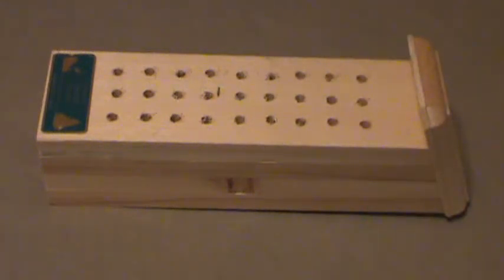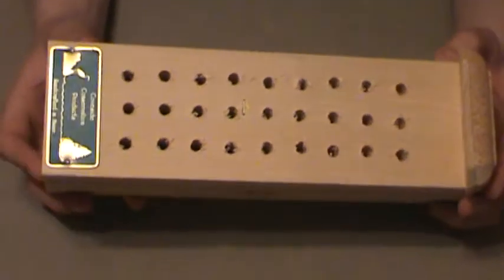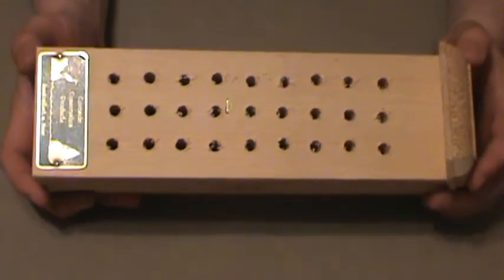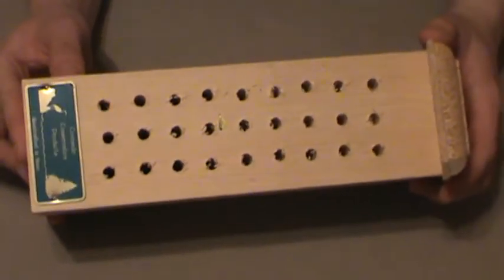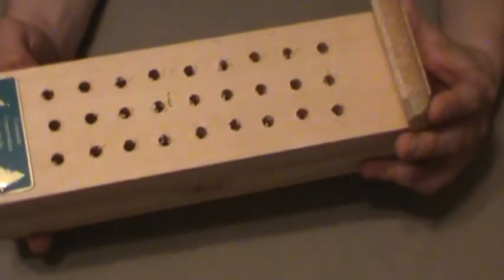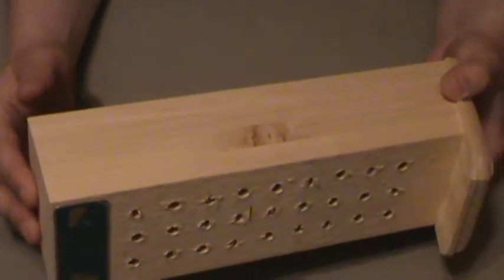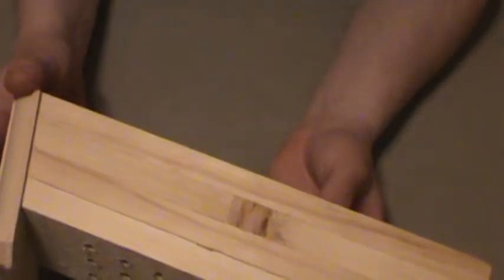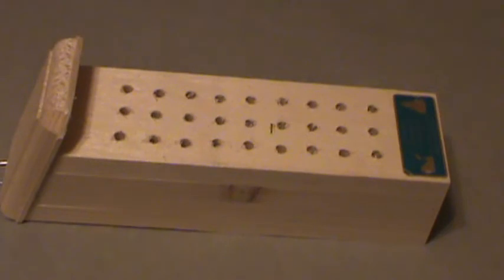Solitary Bee Box for Pollination and Improved Garden Output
A solitary bee house for improving pollination.  Low cost and no maintenance to improve your garden output